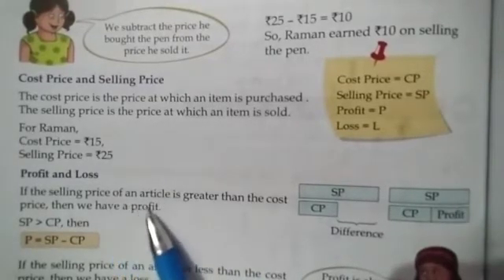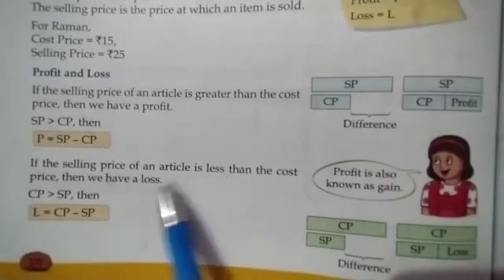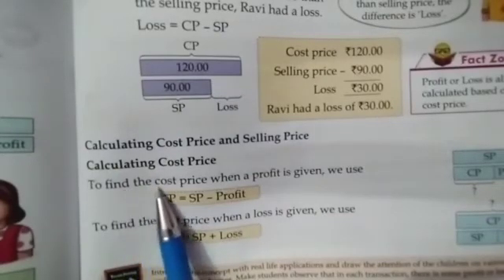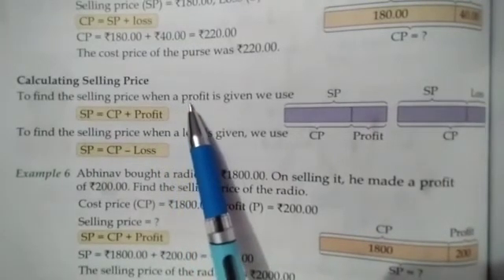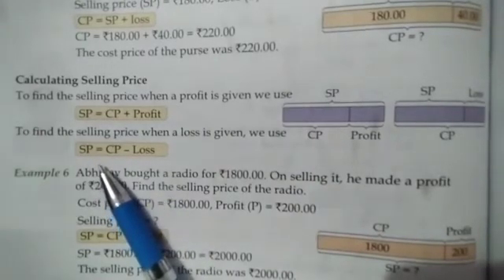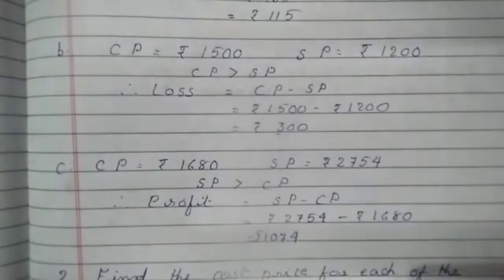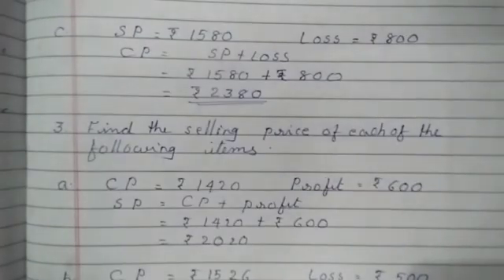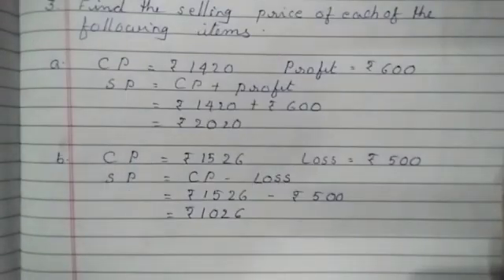Profit and Loss